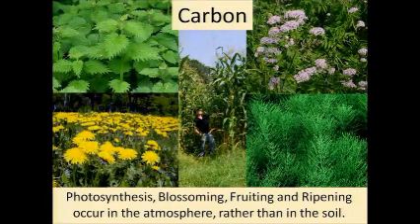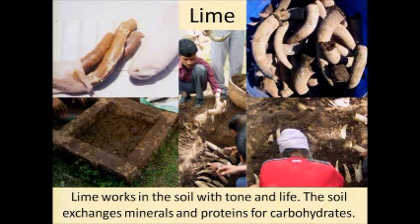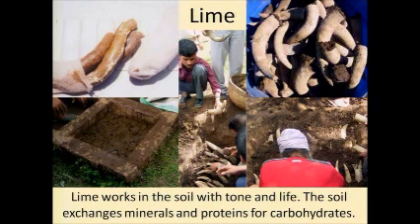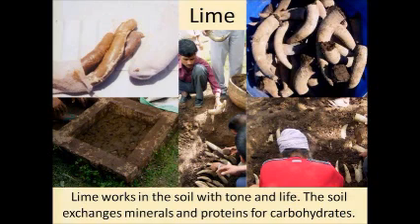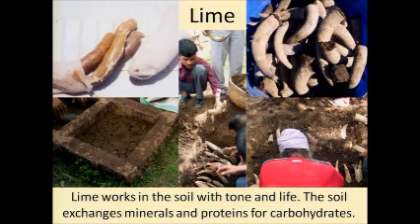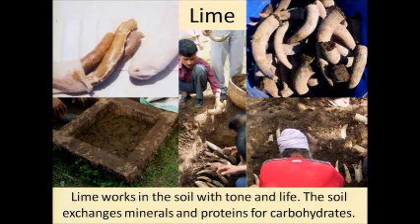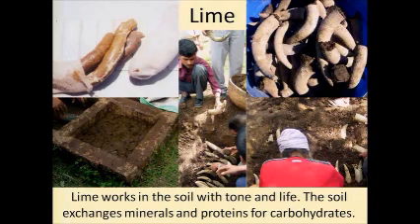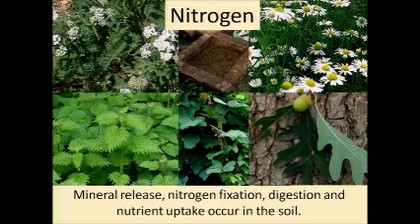Biodynamic Preparations/ Hugh Lovel Intro at Weston Price Conference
Part 2 of Hugh Lovel Introduction to Biodynamic including soil biology; ether flow;